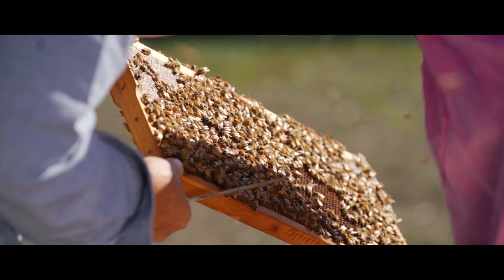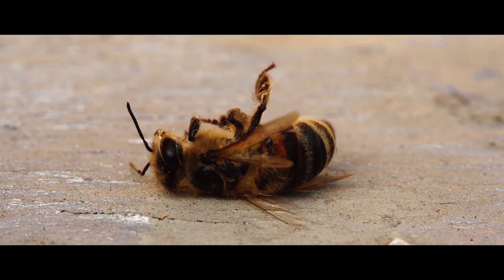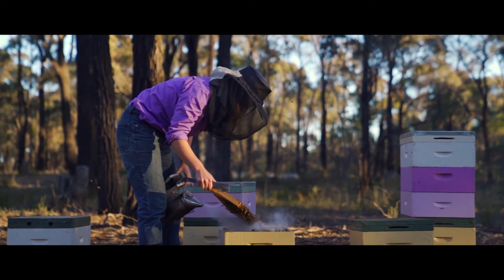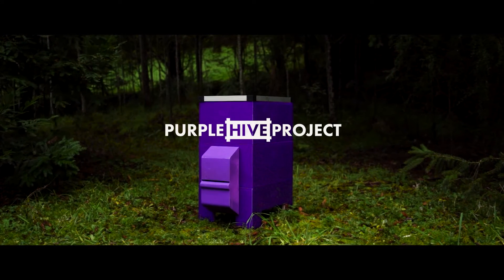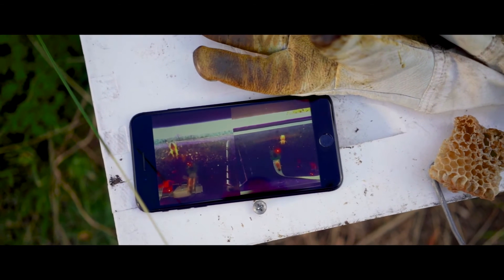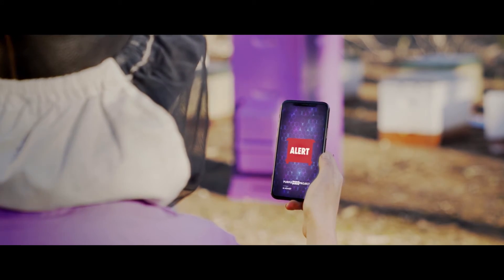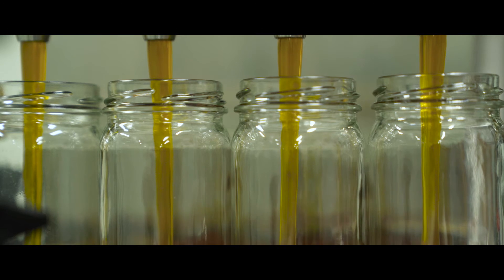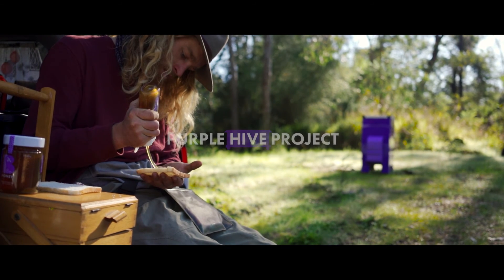Purple Hive Project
B honey, proudly Aussie-owned and sourced by Bega Cheese Limited, is committed to the local honey industry. The Purple Hive Project is an initiative from B honey to support the honey bees – who are under significant threat of the Varroa Destructor arriving in Australia.